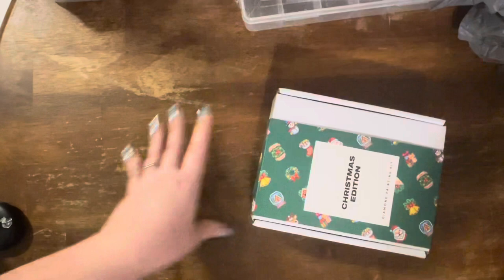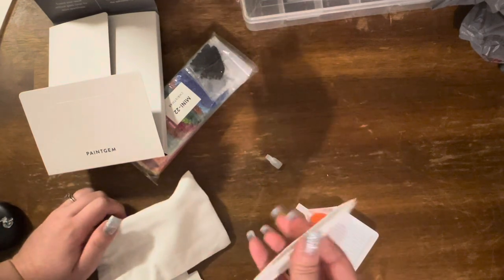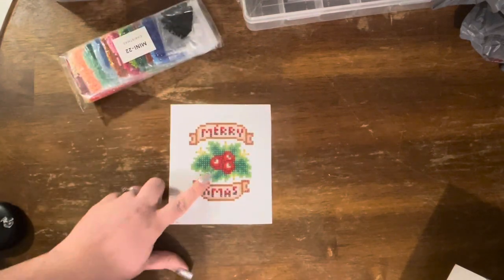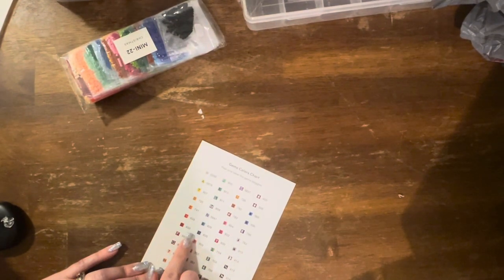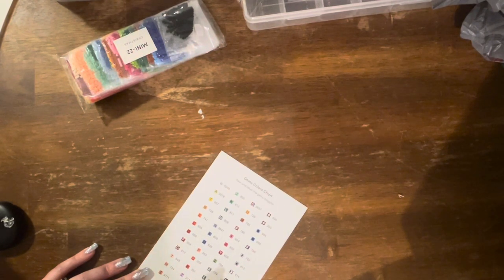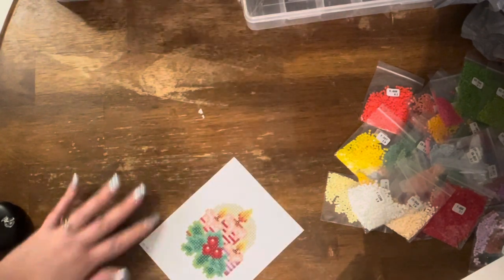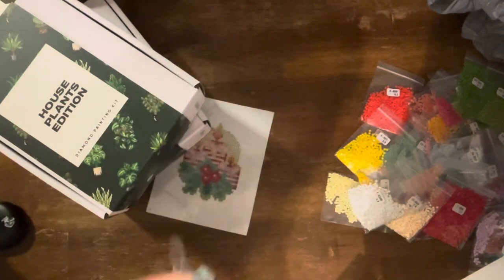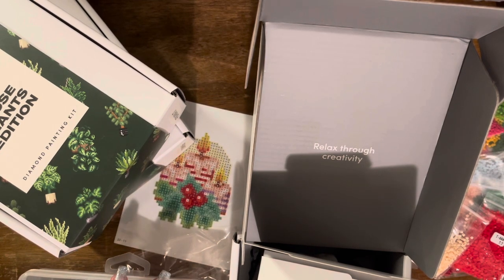Unboxing Christmas minis from Paint Gem | my first minis!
🥰Hello🥰

In today's video we will be unboxing minis from paint gem ❄️

About Me:
My Name is Abigail Marie, I'm 26. I live in SoFlo.
I started this diamond painting journey in March 2020.

by using code AbigailMarie007 you will save 15%
*Diamond Art Club: Abigail15
*CraftsyArt AbigailMarie
Cateared 10Abigail

*I am now a Diamond Dotz at home distributor